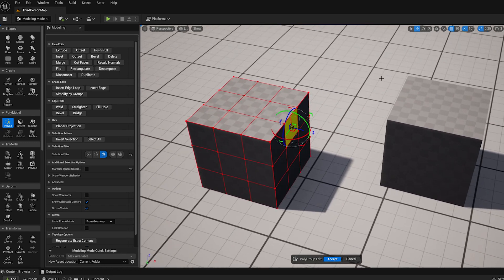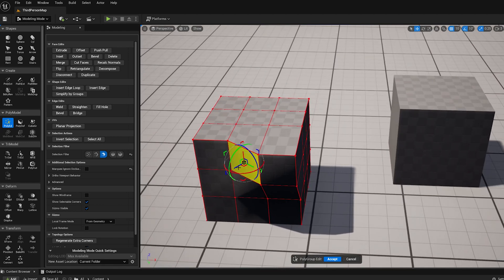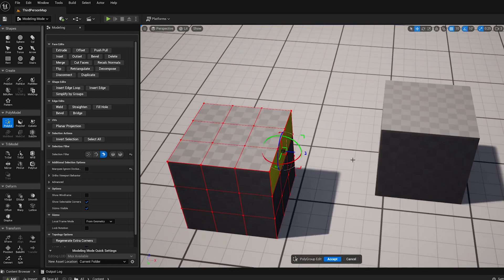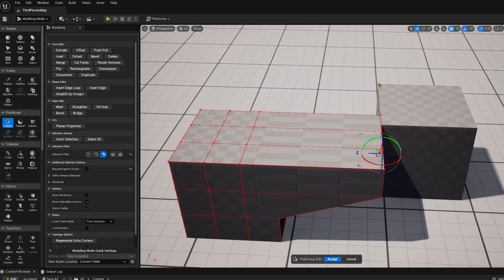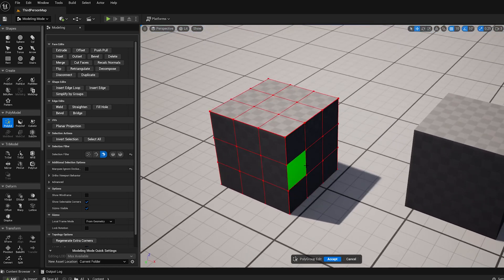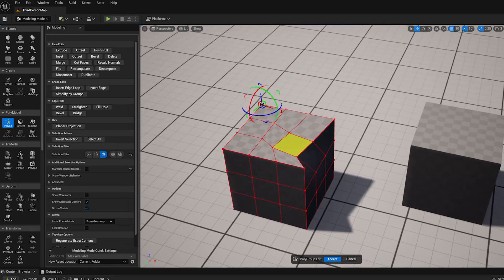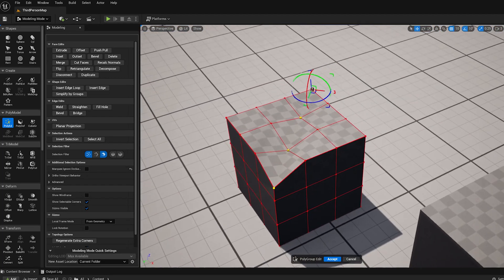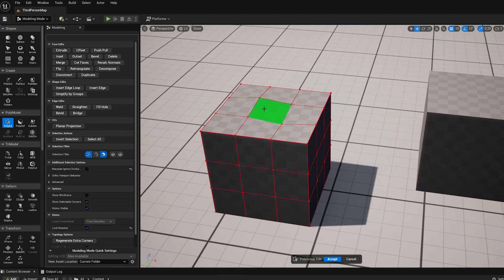UE5.1 PolyEd Modeling Part 2 - Snapping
Part 2 of an 11-part series of short videos demonstrating how to use the PolyEd Tool in Modeling Mode in UE5. In this video I demonstrate how to use various snapping functionality of the Transform Gizmo, as well as how to modify the Gizmo Pivot.